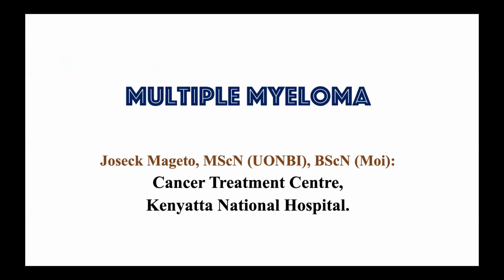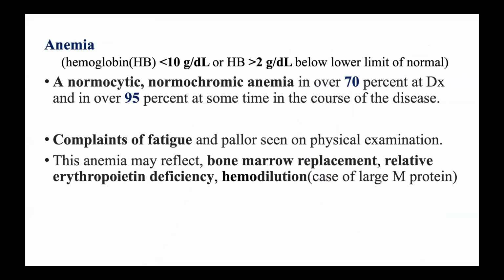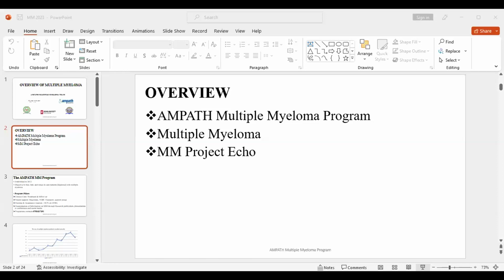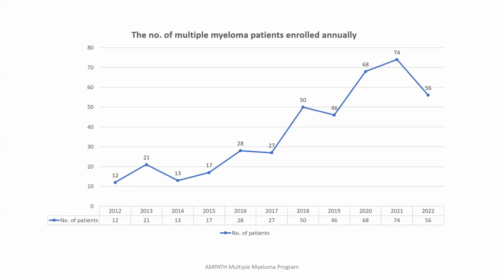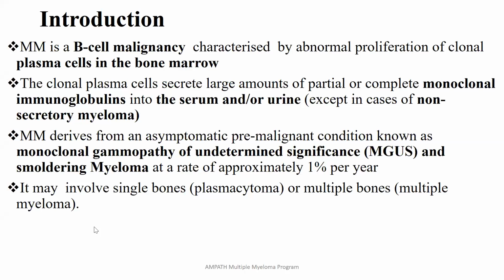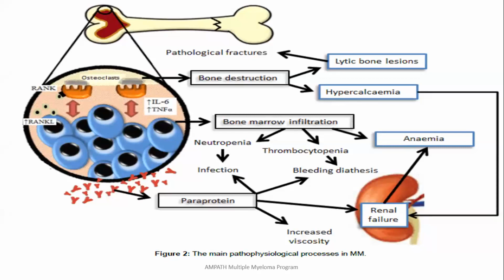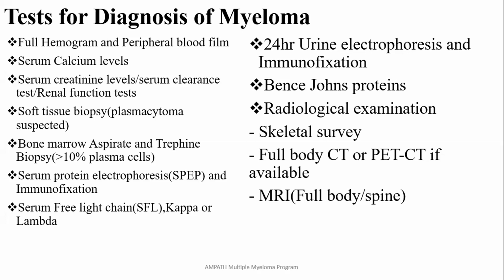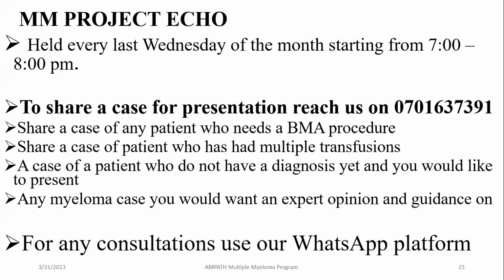KENCO Cancer Series : Multiple Myeloma